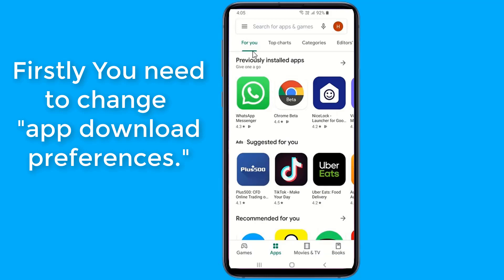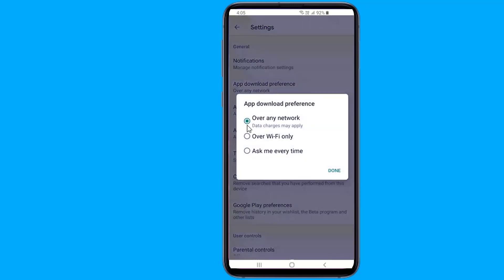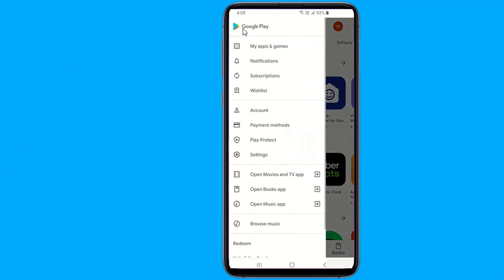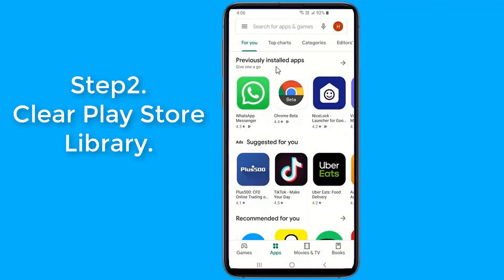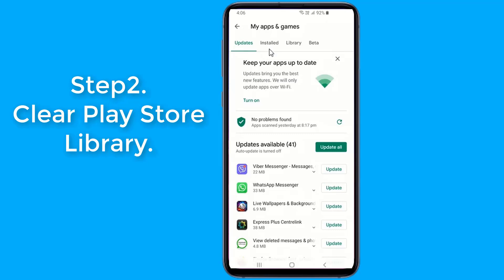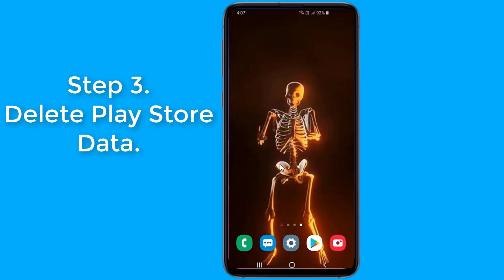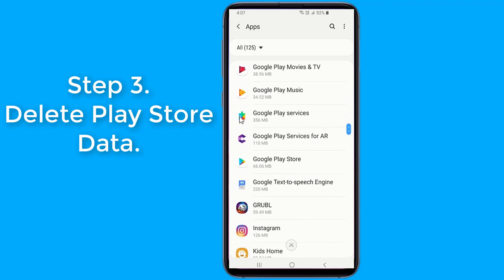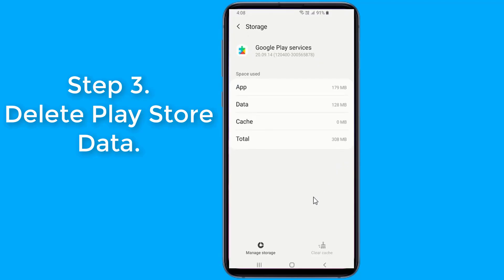Fix Play Store Waiting For Download Problem Solved 2022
Fix Play Store Waiting For Download Problem Solved 2022 100% works. Play Store can't download apps Displays "waiting for download" or “download pending” error. Here is how to fix Google Play Store issues such as waiting for download & download pending problem on Android phones.
This video will fix the following play store problems;
Why does play store say waiting for download?
How do I fix waiting for download?
How do I fix Play store not downloading?
Why is Google Play not downloading apps?
Why is my phone not downloading anything?
What to do if you can't download an app?
Why is my phone not installing apps?
Why is my apps taking forever to download?
Why are my games not downloading?